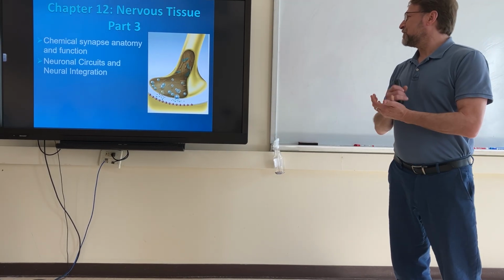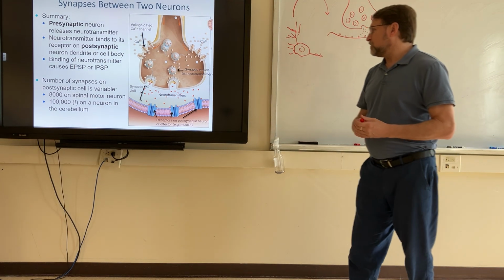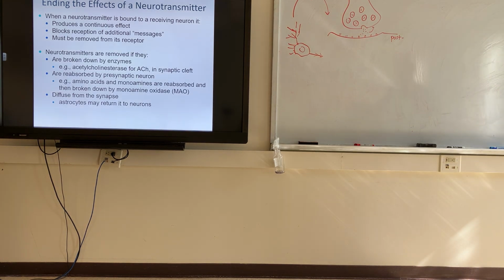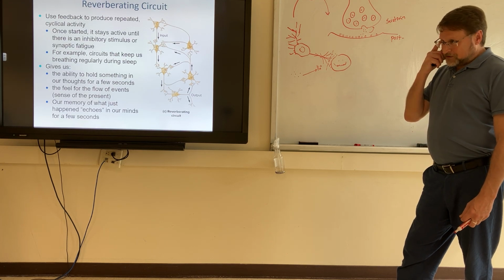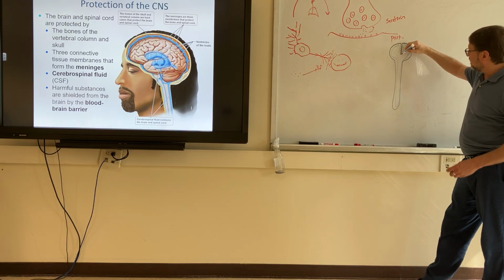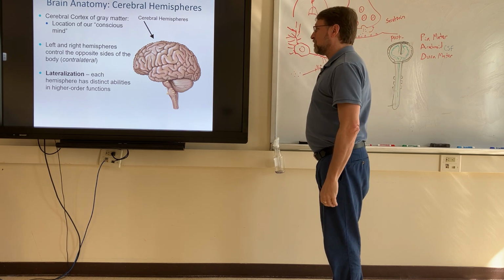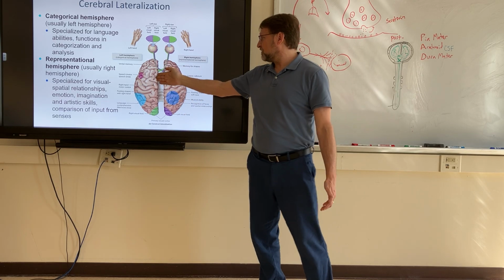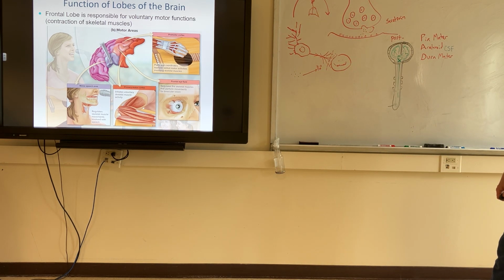Nervous system continued